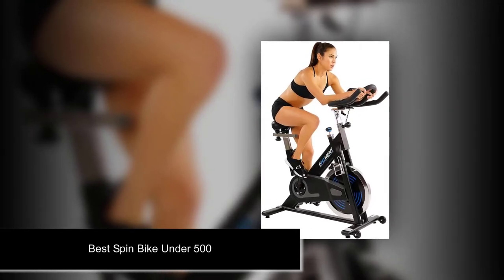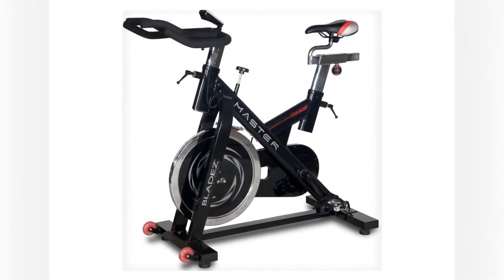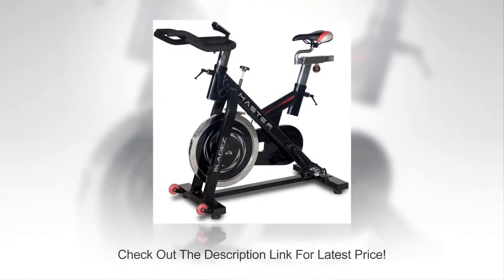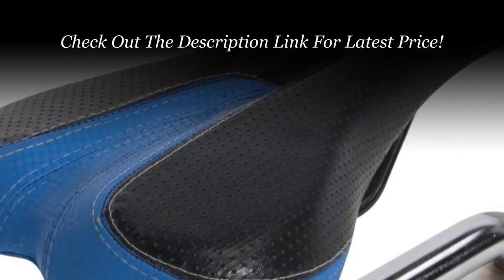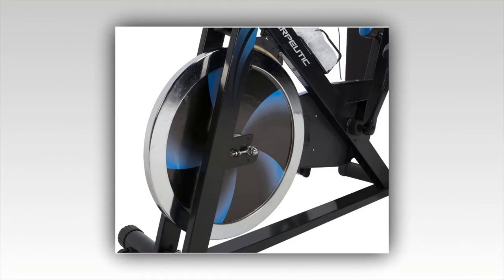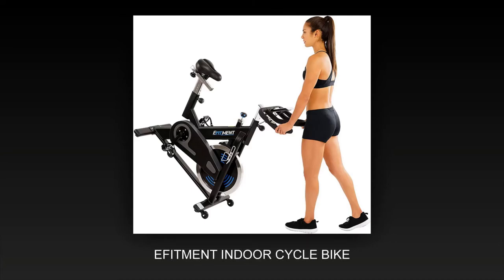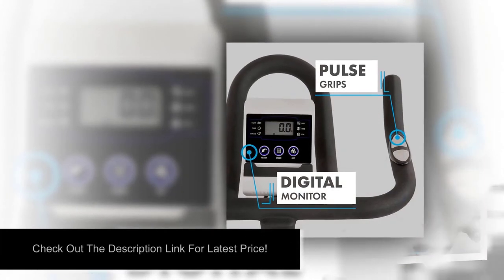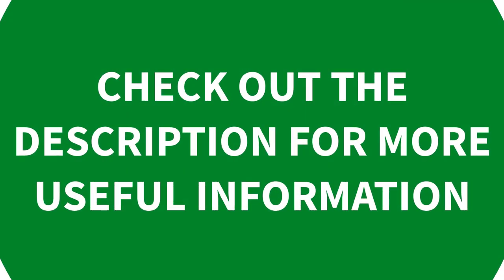✅ 3 Best Spin Bike Under 500 (Tested & Reviewed)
►Links to The Best Spin Bike Under 500 We Listed in This Video: